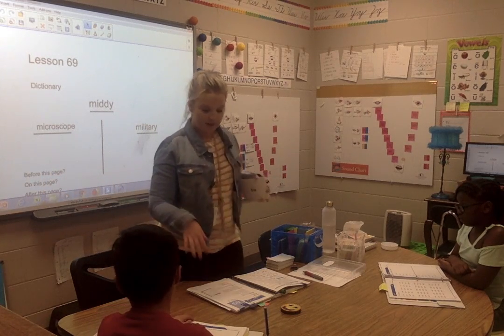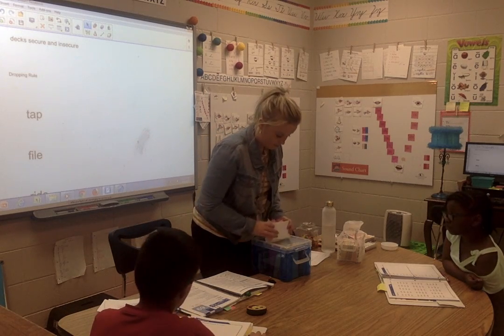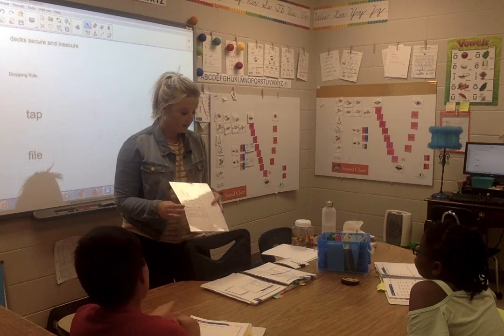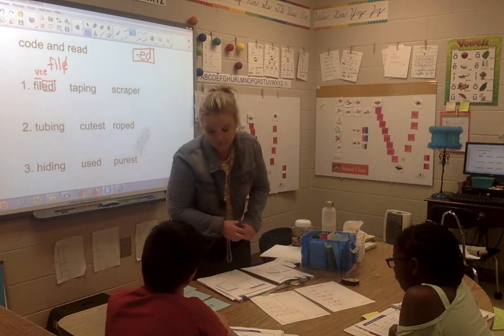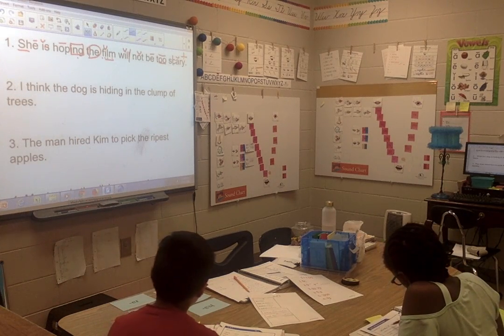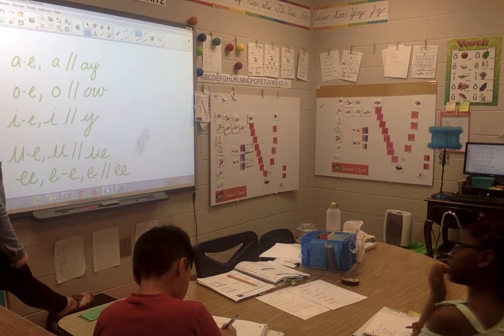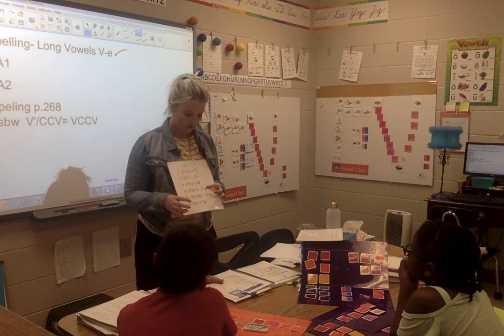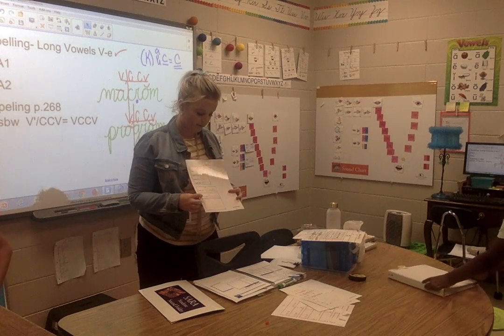Movie on 4 16 19 at 12 08 PM